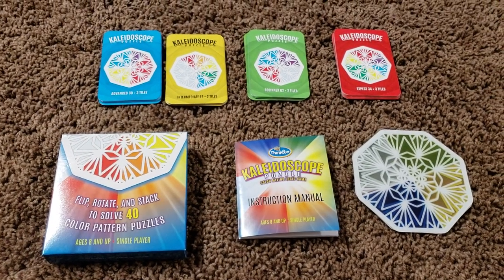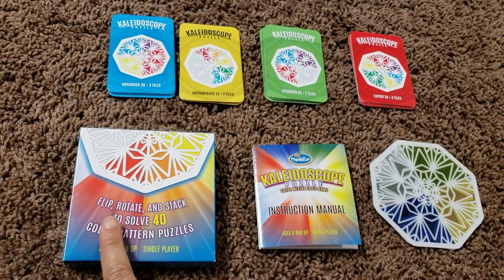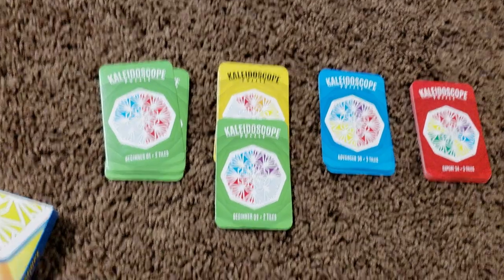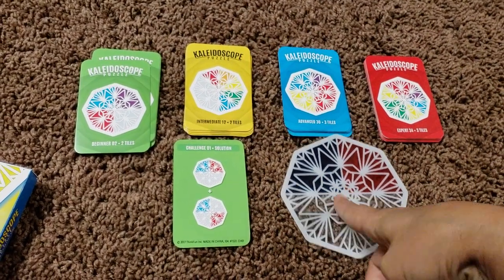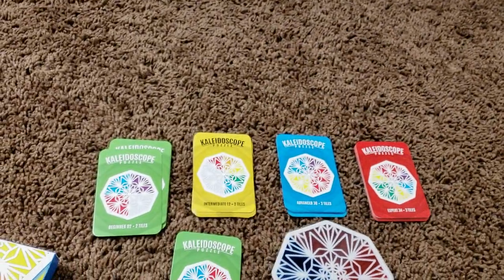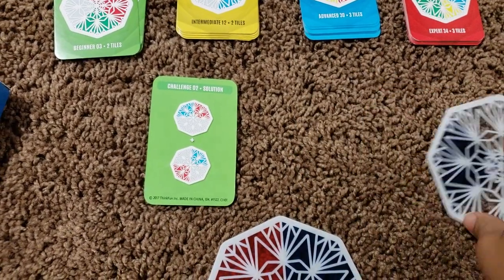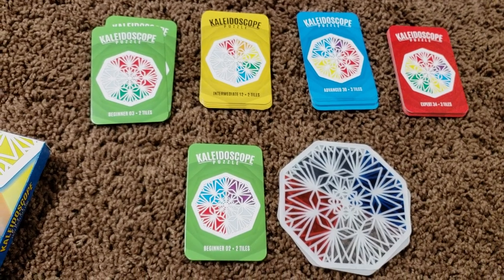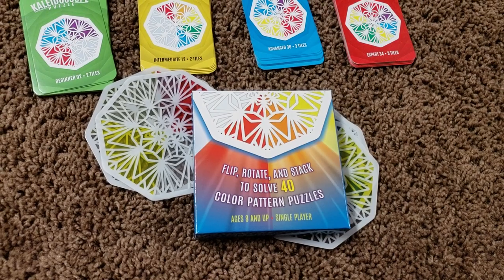Kaleidoscope Puzzle - A color mixing Game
Game link from amazon